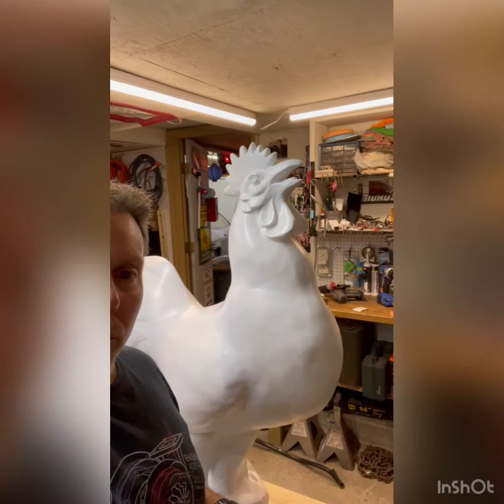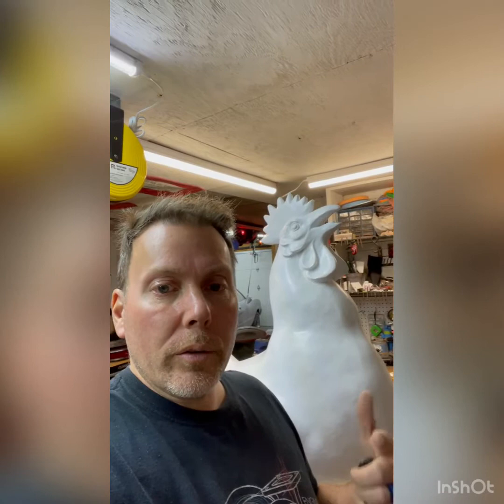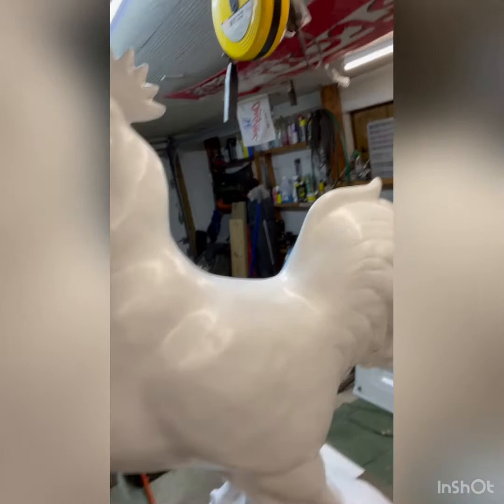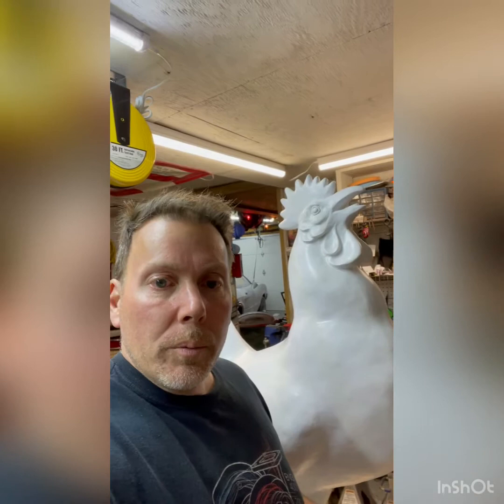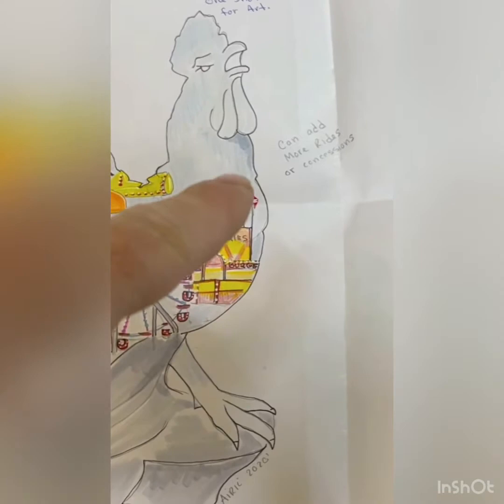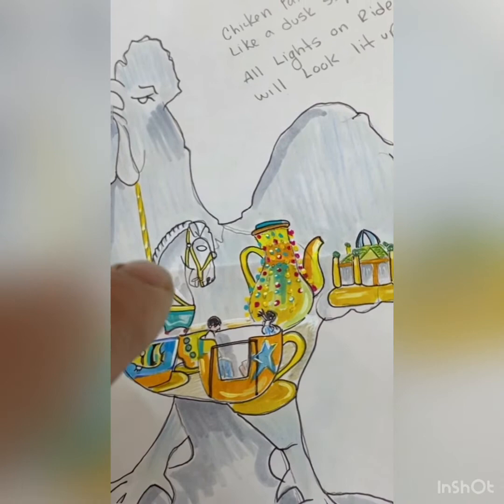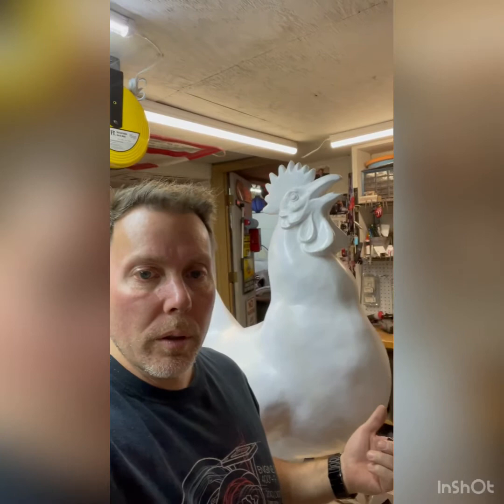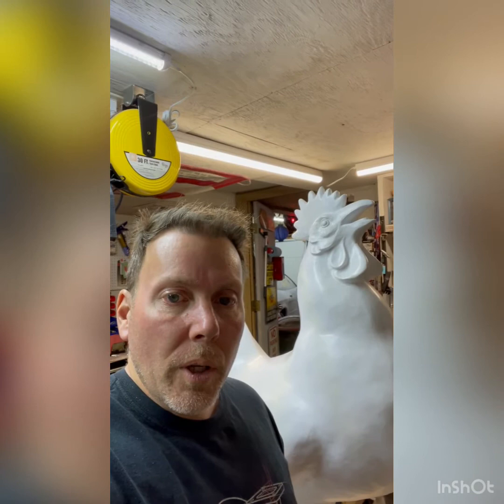Canfield fair art